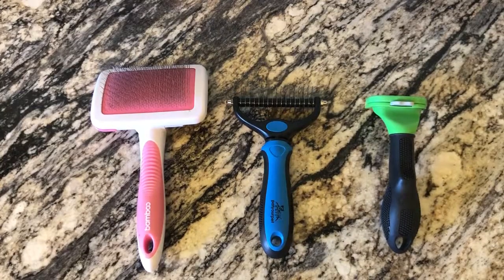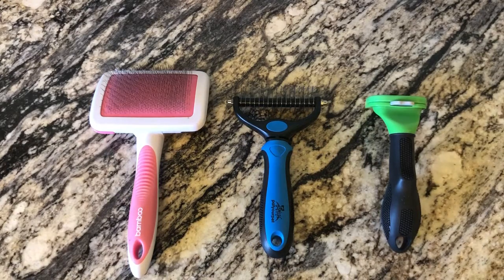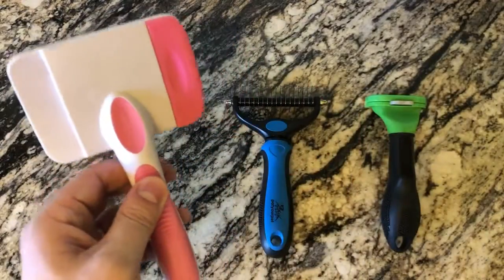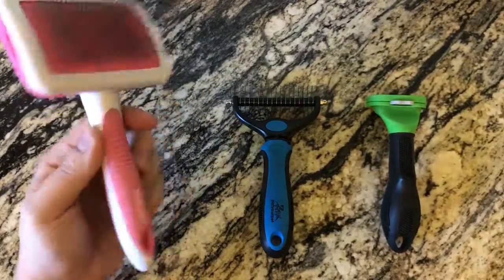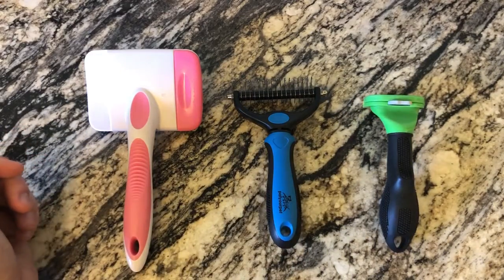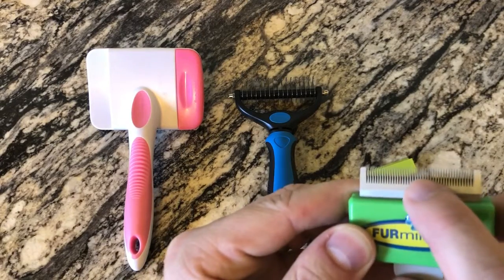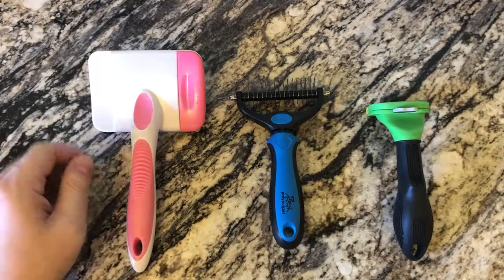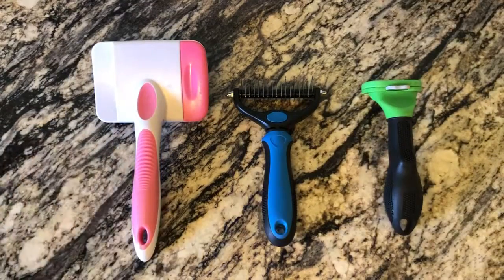DIFFERENT PET DEMATTING COMBS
Great tools to help demat and comb your pet
Slicker brush vs DEMATTING tool vs furminator comb